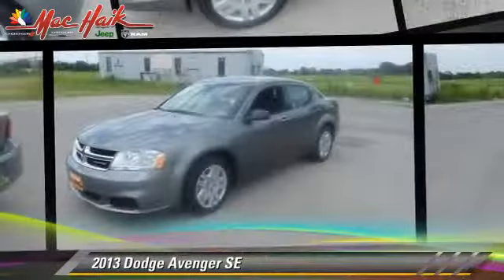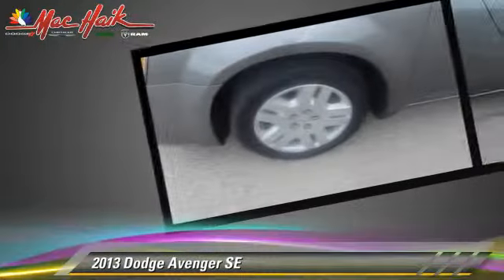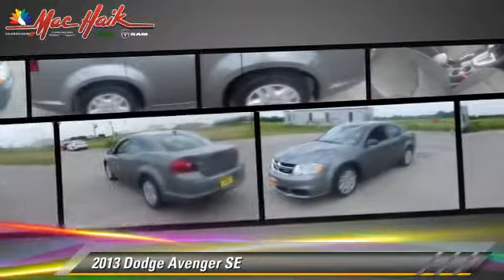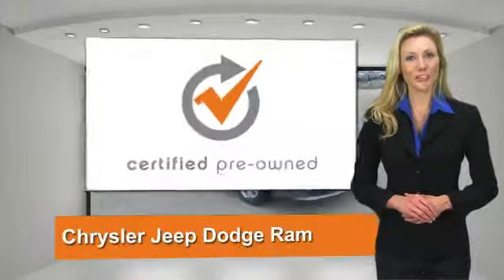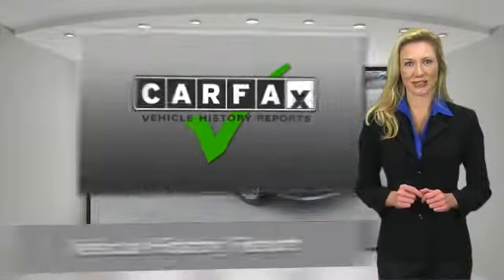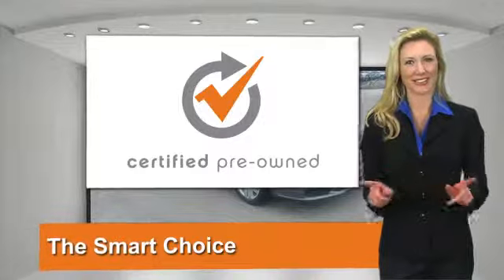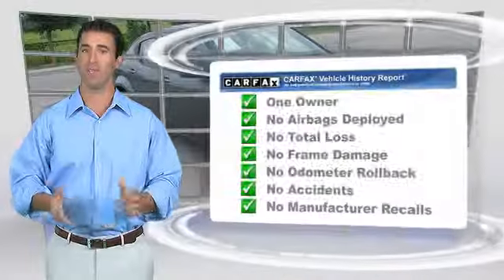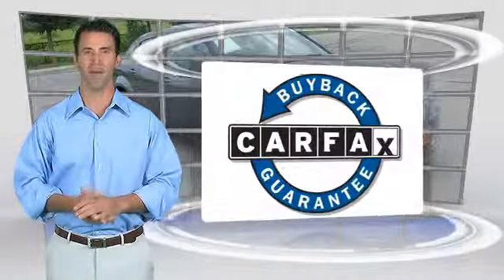Mac Haik Dodge Chrysler Jeep, Georgetown TX 78626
[DFIN:3:3162682:I:2697:21BA7FB1:e0c6d144bfe60fda7e5e17374cabf5d1]